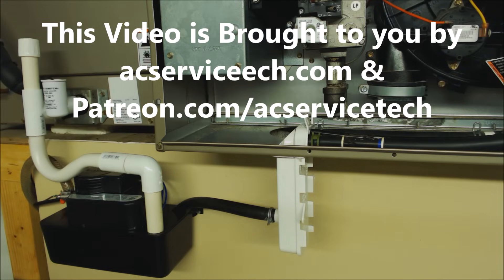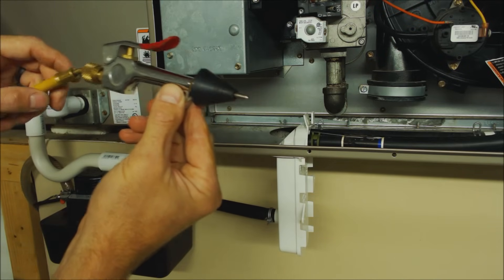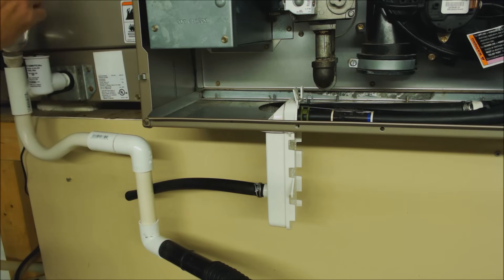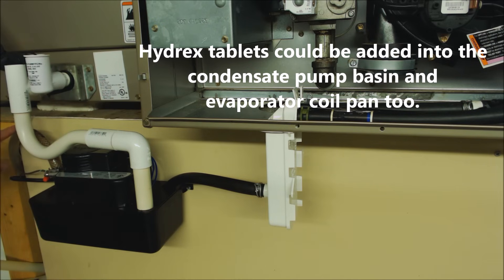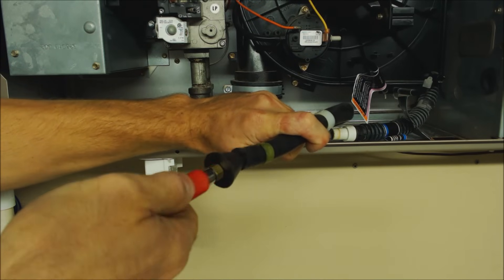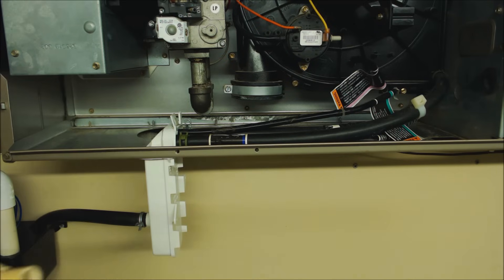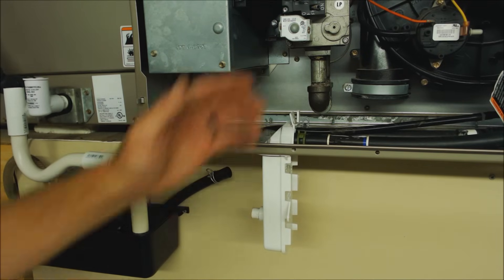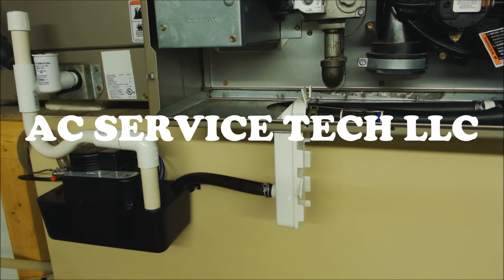Condensate Drain Traps & Lines Cleaned on AC and Gas Furnace!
In This HVACR Training Video, I Show How to Quickly and Easily Clean Out Furnace Condensate Drains as well as AC Condensate Drain Lines using Inexpensive Tools and Methods. I Show a Simple Trick to Blow Out the Clog in a Drain Trap as well as How to Vacuum the Tubes with a Wet/Dry Shop-Vac.

Nitrogen Blowout
Air Compressor Plug and Coupler Kit
Air Compressor Blowout
Craftsman 2.5 Gallon Shop Vac
Hydrex Tablets